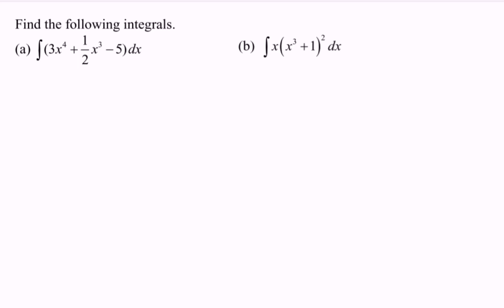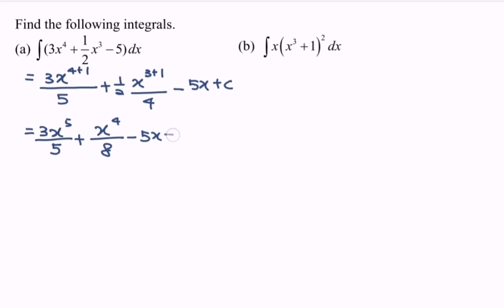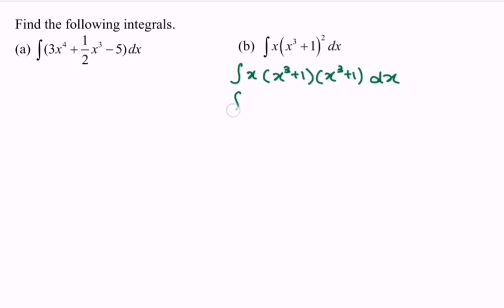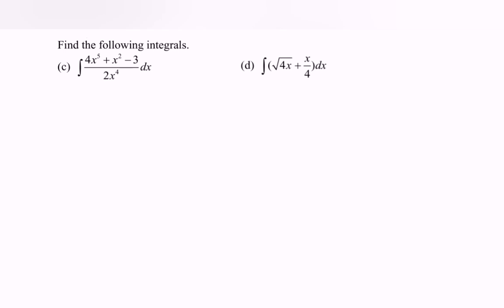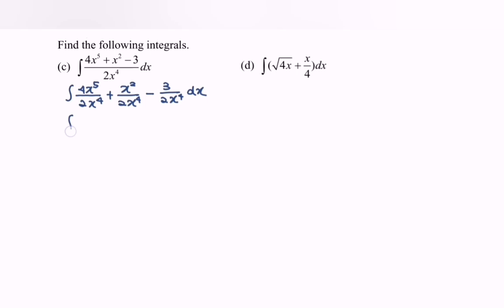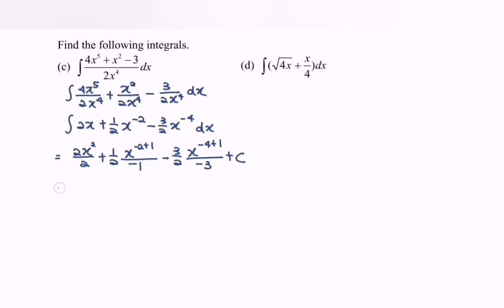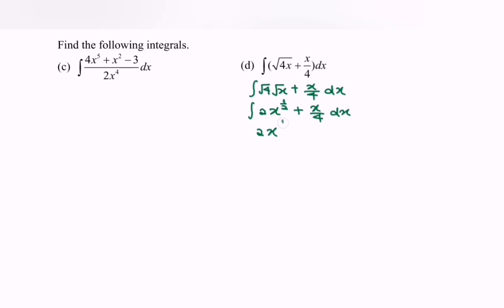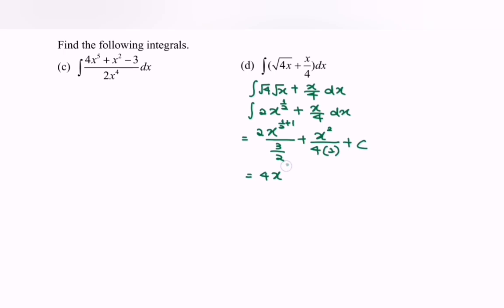T2.1 E3 (a) (b) (c) & (d) basic rules of integration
Direct Methods